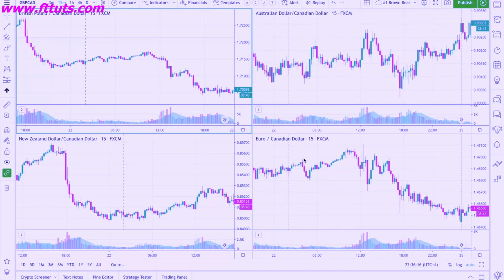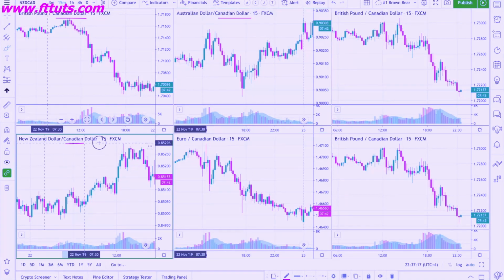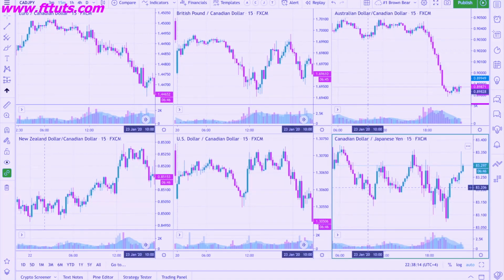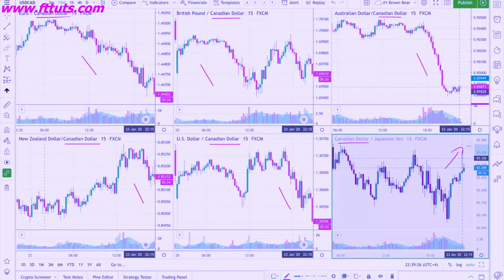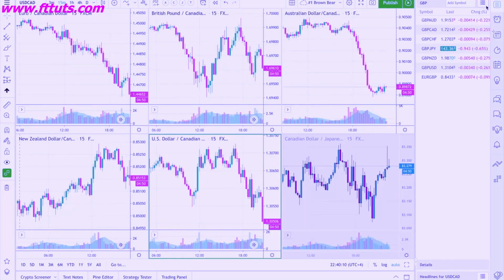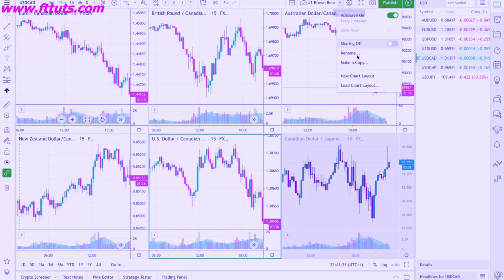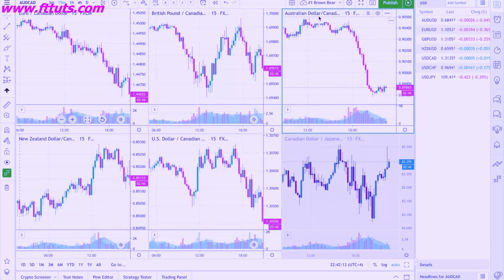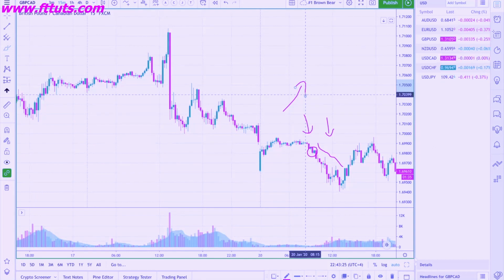Setting technical analysis in Correlation || forex trading course || Time Is Money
Are you eager to unlock the potential of the foreign exchange market and gain a deep understanding of trading strategies and techniques? Look no further! Our channel is your go-to destination for comprehensive Forex courses and related skill development that cater to beginners and seasoned traders alike.

What You Can Expect:

📈 Forex Trading Courses: Dive into our meticulously crafted courses that break down the complexities of Forex trading into easily digestible modules. Whether you're taking your first steps into trading or aiming to refine your strategies, our courses offer the knowledge you need to excel in the dynamic world of currency exchange.

📊 Skill Enrichment: Beyond trading, we're committed to expanding your skill set. Explore a range of related courses that cover technical and fundamental analysis, risk management, chart reading, trading psychology, and more. Our aim is to empower you with a well-rounded skill set to tackle various aspects of the financial markets.

🔍 In-Depth Analysis: Stay updated with our insightful analyses of market trends, economic indicators, and geopolitical events that influence currency movements. We believe that a deep understanding of the market is crucial for making informed trading decisions.

💡 Trading Strategies: Unlock a treasure trove of trading strategies that cater to different market conditions and risk tolerances. From day trading to long-term investing, we've got you covered with proven methods designed to enhance your trading arsenal.

🎓 Expert Insights: Benefit from the wisdom of seasoned traders and industry experts who share their experiences, insights, and tips for success. Our channel serves as a hub for valuable knowledge from those who have navigated the Forex landscape.

📚 Interactive Learning: Engage in a vibrant community of learners who are passionate about mastering Forex and related skills. Join discussions, ask questions, and learn from fellow enthusiasts who are on the same journey.

Whether you're a curious beginner or an experienced trader seeking continuous growth, [Your YouTube Channel Name] is your ultimate resource for learning the art and science of Forex trading. Join us on this exciting educational journey as we empower you to thrive in the world of finance and make informed decisions that lead to success.

Don't miss out on the opportunity to transform your trading game and broaden your horizons.